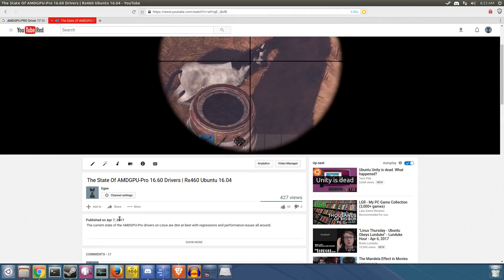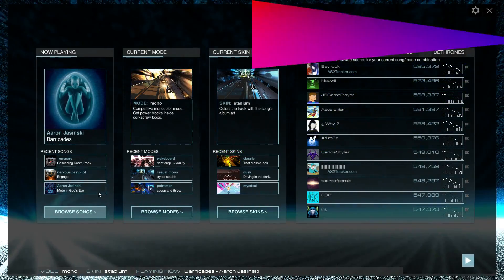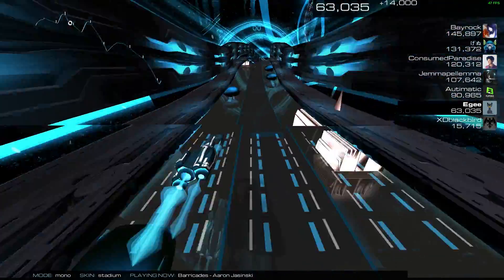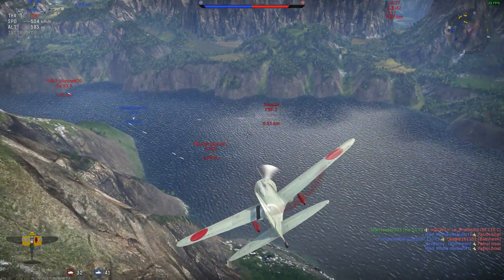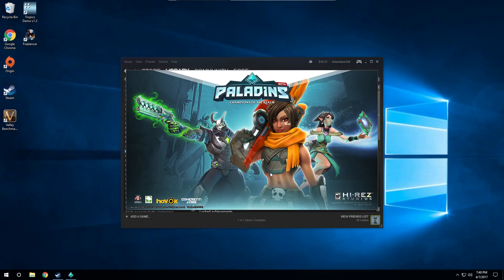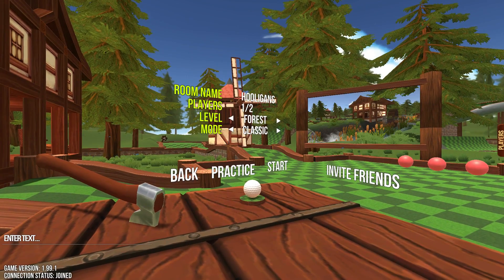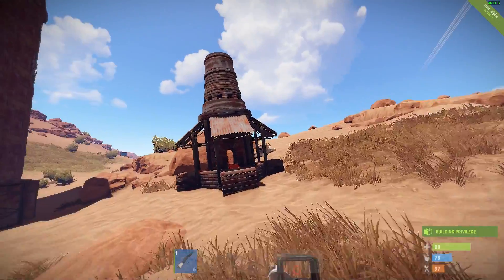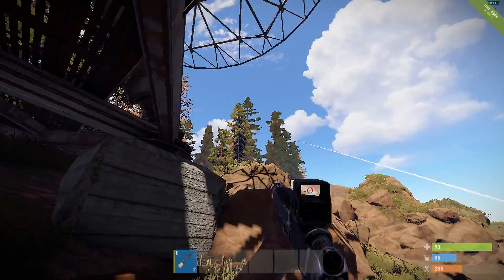AMDGPU-Pro 17.10 Driver Test | Rx460 Ubuntu 16.04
Did the recent AMDGPU-Pro driver update fix the glitches and regressions found in the previous driver?

It's a mixed bag. Certain games saw fixes and performance boosts while others remained the same. The glitch in Audiosurf 2 was gone but it was worse in Golf With Friends.

Performance in WarThunder didn't improve much but Rust saw a massive performance boost.

The VMware SVGA bug got a little bit better but once the 3D acceleration kicks in, VMware crashes.

If you depend on the AMDGPU-Pro driver for whatever reason, I say upgrade from 16.60 to 17.10. If you are happy with the performance on the open-source Mesa driver, stick with that.

AMD really needs to test for regressions because clearly, their current QA strategy isn't working.

Recording Gear